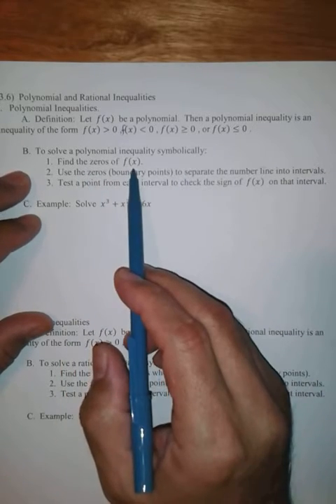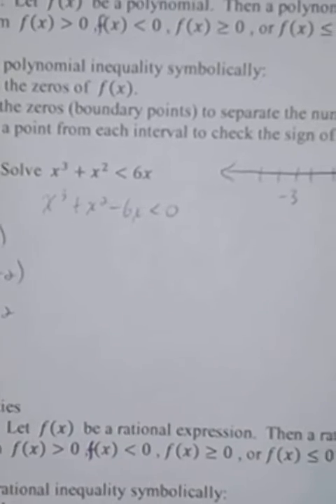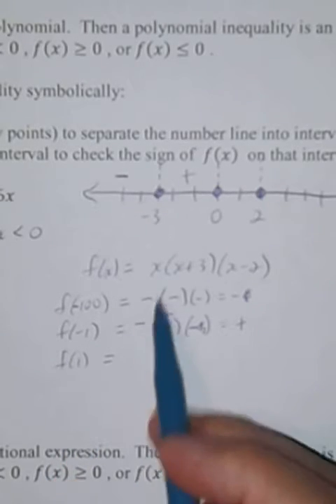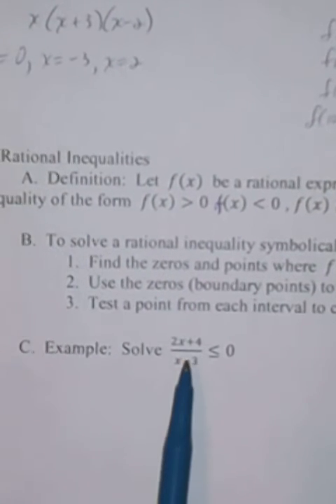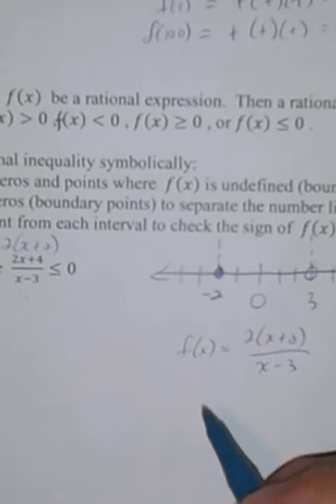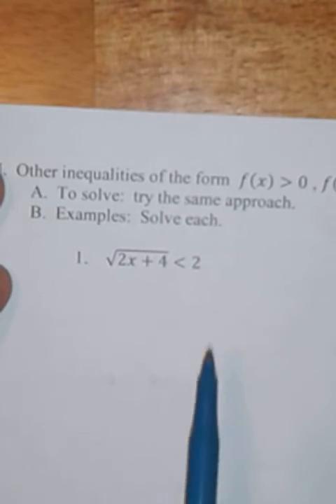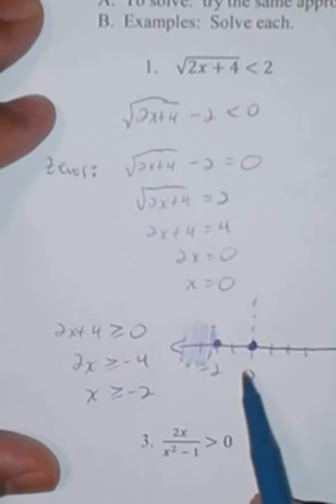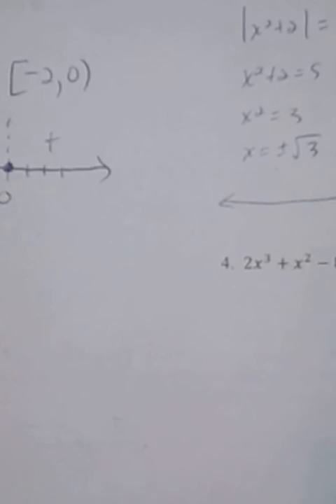Trejo MATH 2412 Fall 2020 3-6